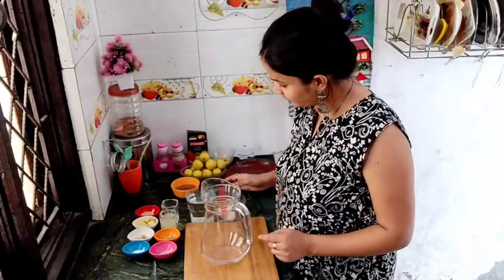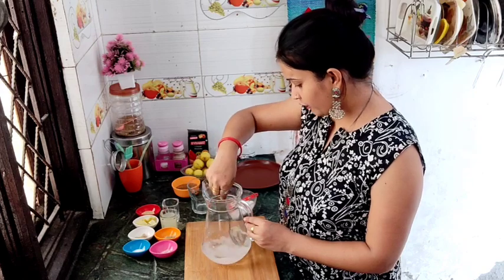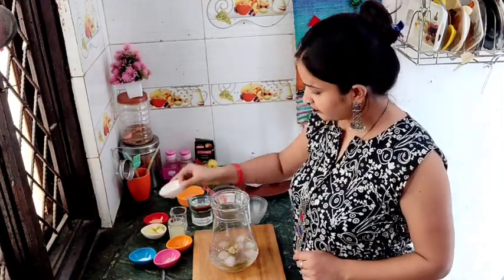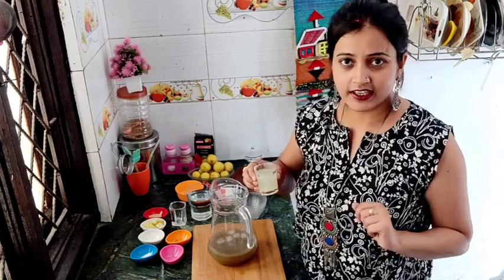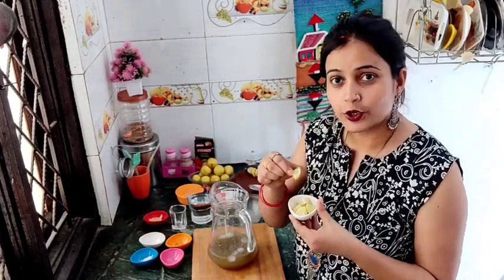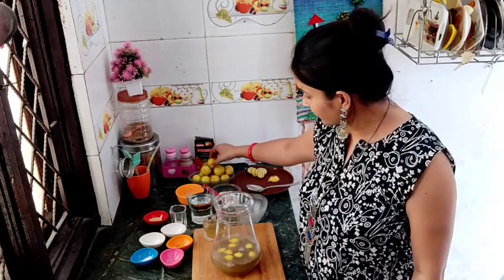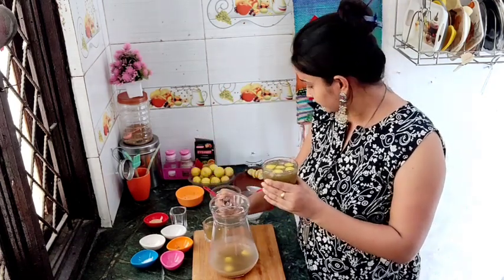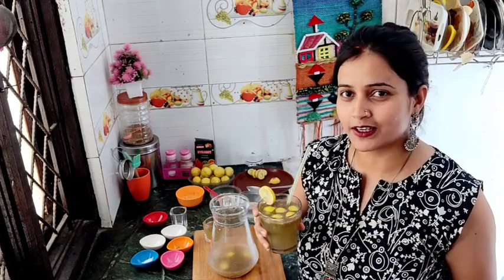Masala Shikanji . Nimbu Pani . Lemonade . Summer Special Refreshing Drink . Summer Drinks .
Hi
I am Dipti Rajput
This amazing combo of Lemons and mint leaves is true bliss.
shikanji . shikanji masala . shikanji recipe . soda shikanji . nimbu masala . nimbu ka sarbat . India black salt . shikanji masala recipe . masala Soda . masala Soda recipe . masala lemonade . shikanji recipe in hindi . restaurant jaisa lemonade bnane ka tarika . summer special lemon drink . mint lemon and soda recipe . drink for summer . restaurant style recipes . lemon soda . nimbu shikanji . how to make lemon shikanji . nimbu pani . how to make nimbu pani at home . easy nimbu pani recipe . Summer referencing drinks . Lemonade recipe . summer drinks . summer special drinks .
Cook eat and repeat ☺️
Happy cooking
Regards ... Dipti Rajput